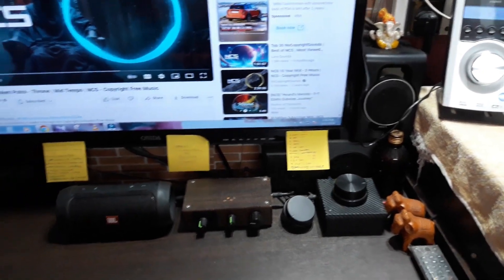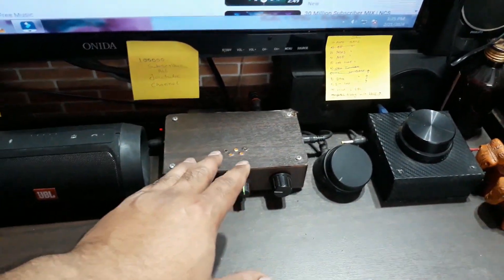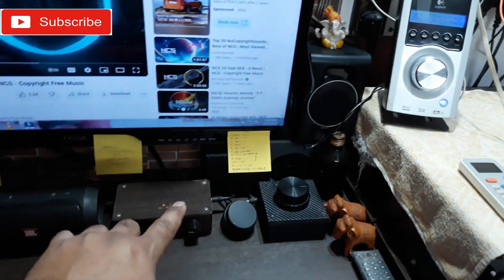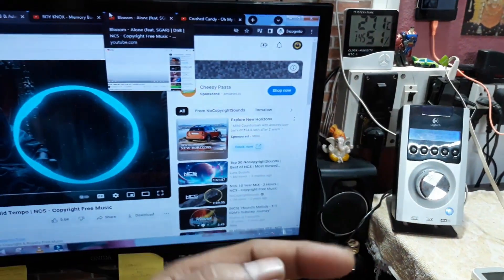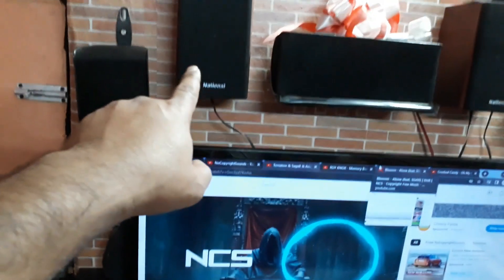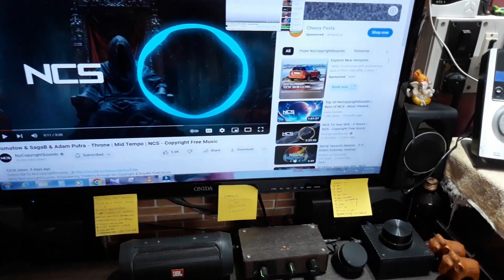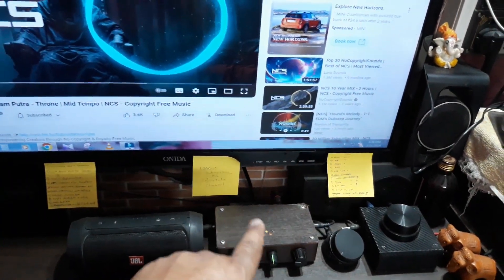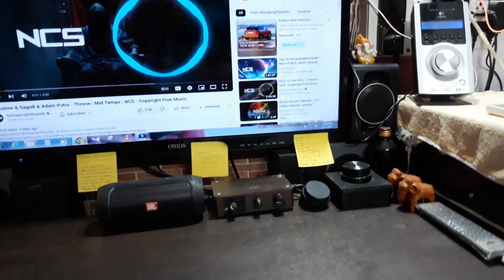DIY 4.1 Class D Amplifier Vs Logitech Z5500 Sound Test // Class d Vs Dolby // The technoboy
#4.1amplifier